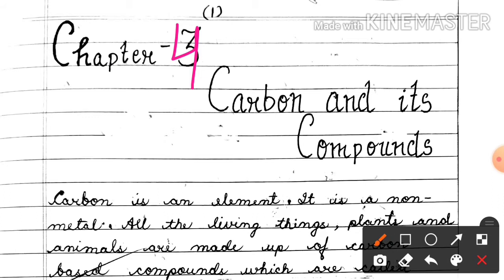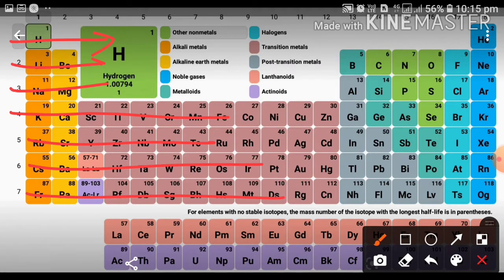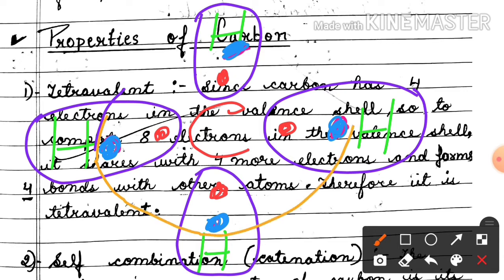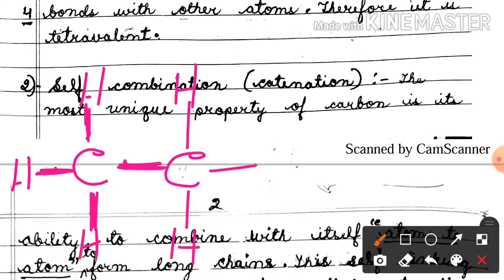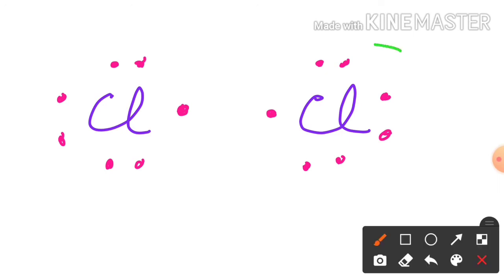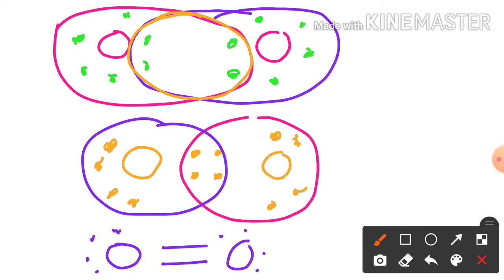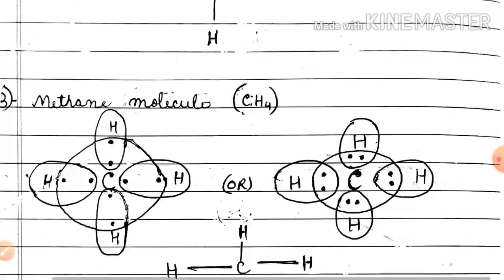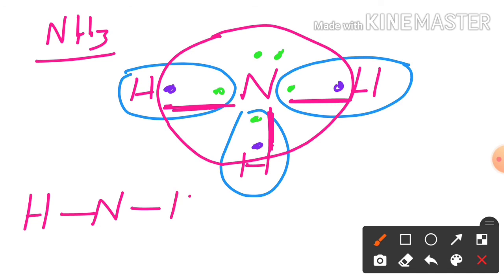Introduction, Properties of carbon, Covalent bond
Class-10 Chapter-Carban and its compounds